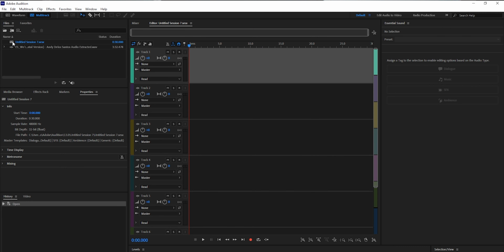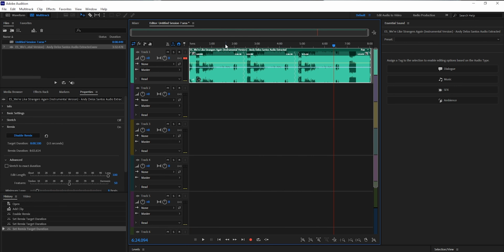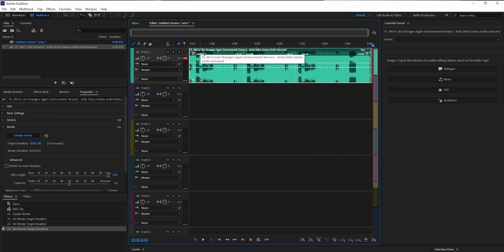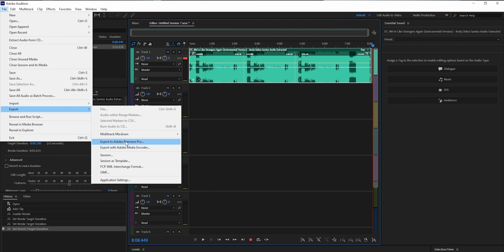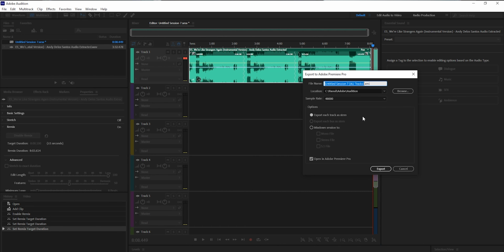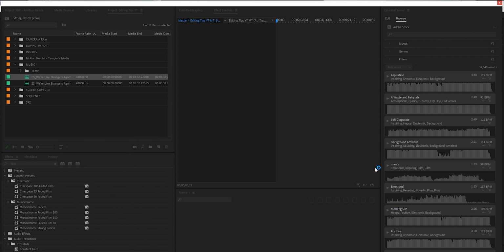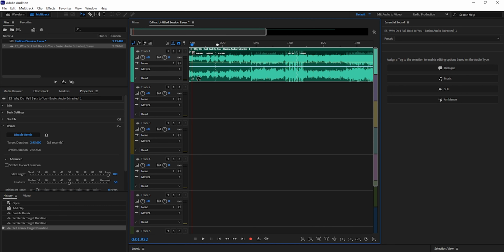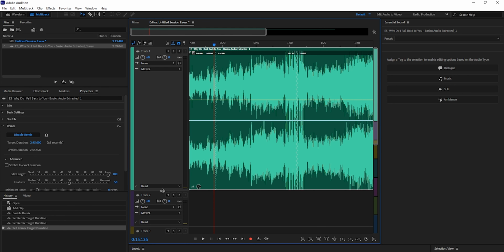Workflow Wednesday - Adobe Audition Remix | Remix ANY Music For Your VIDEO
Launching a new series on the channel called Workflow Wednesday! I'm super excited about it! I'm sharing short tips, tricks, and workflow improvement ideas that can help you save a ton of time on your video projects. Time is money and Adobe Audition's Remix feature can save you a bunch of time if you're looking for background audio tracks or you just want to remix a song to be shorter for your project needs.